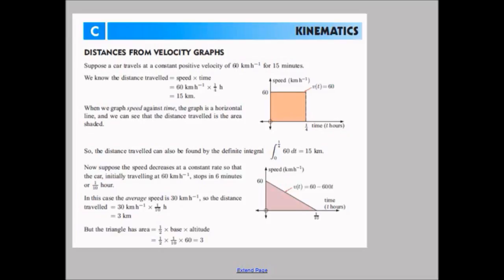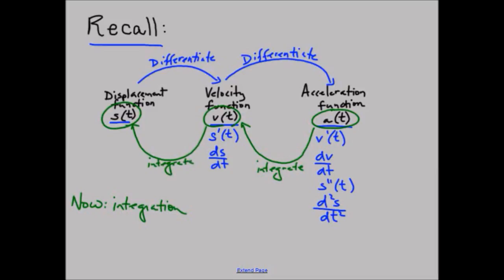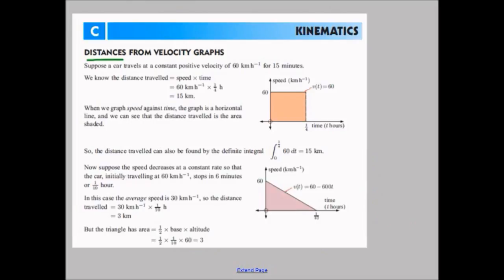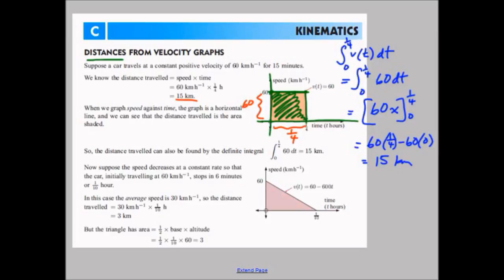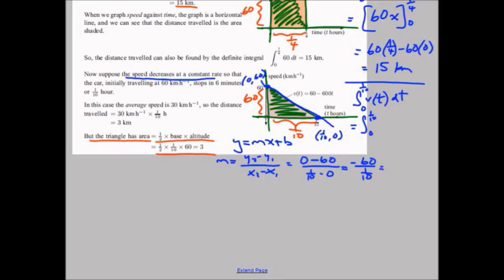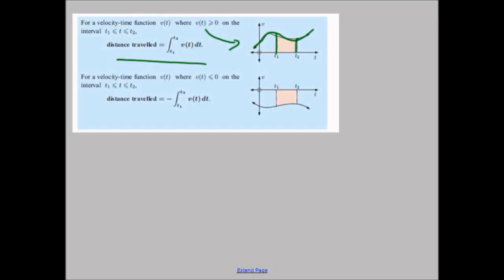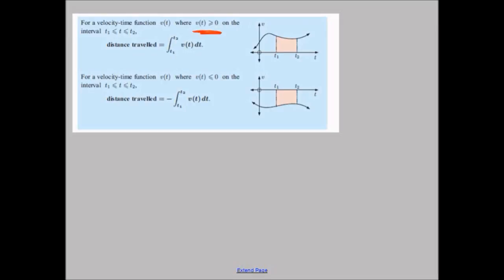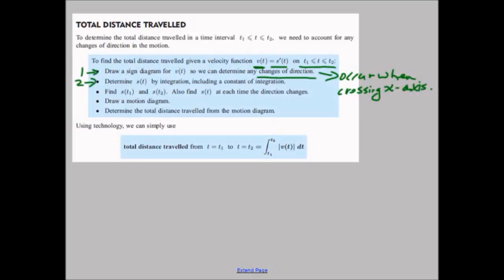Wk 8 Vid 7 Lesson 19C Kinematics